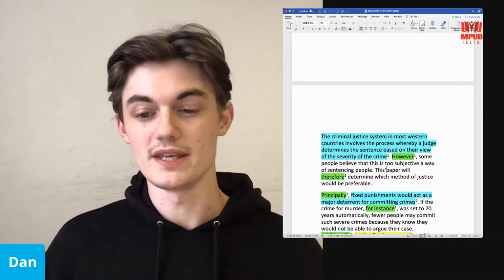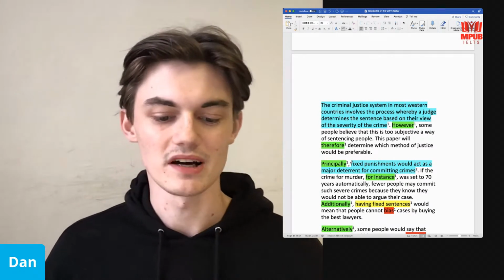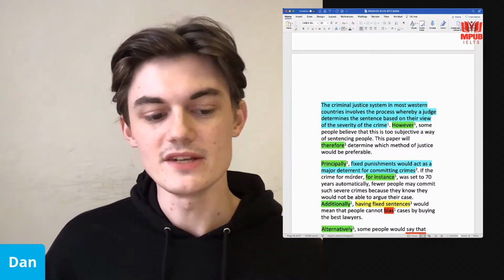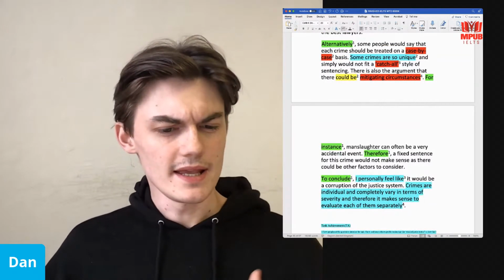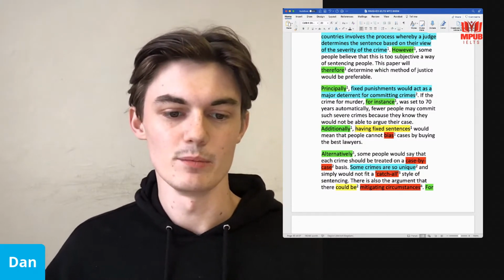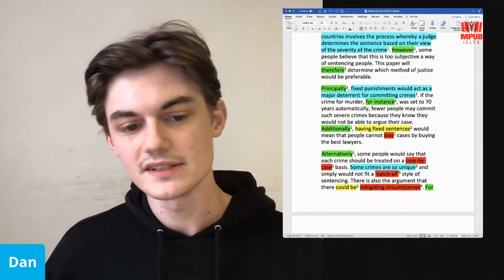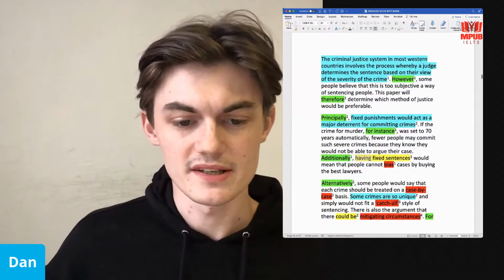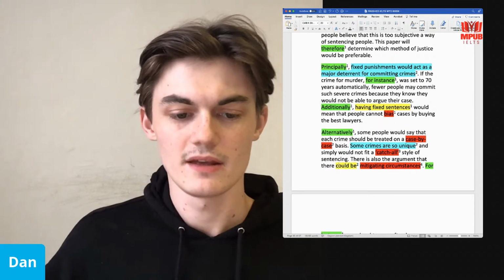A model BAND 9.0 answer for IELTS Writing Task 2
How to score highly in all marked components: Task Achievement, Cohesion and Coherence, Lexical Resource, Grammatical Range and Accuracy